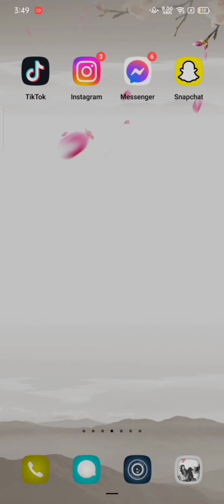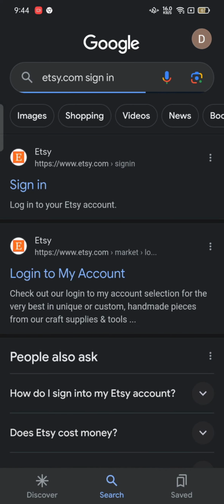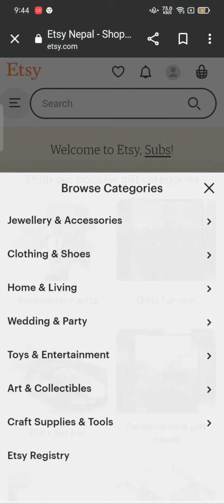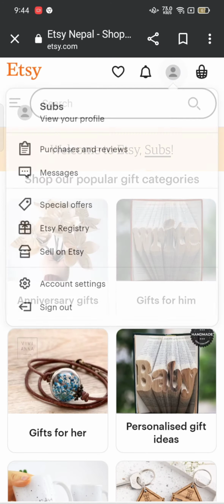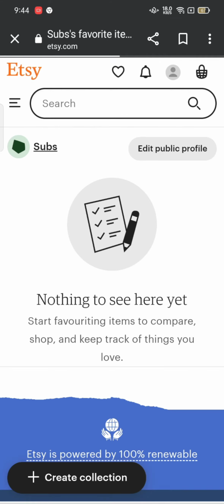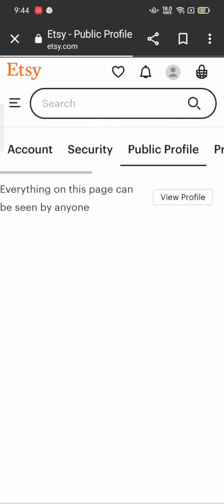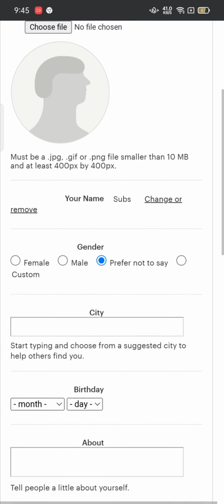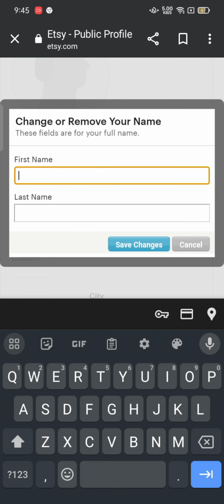How To Change Your Etsy Username 2023?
Ready for a fresh start or a new brand identity on Etsy? In this step-by-step tutorial, we'll guide you through the process of changing your username on Etsy, allowing you to better reflect your creative journey. Join us to craft your unique online presence!